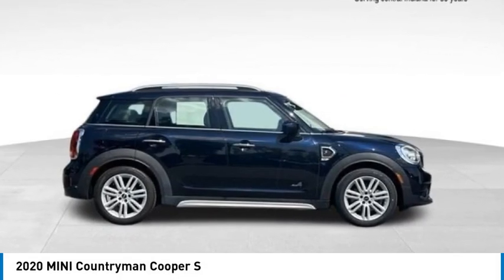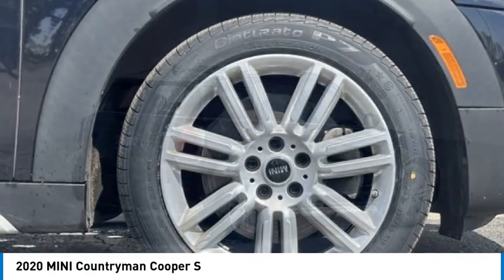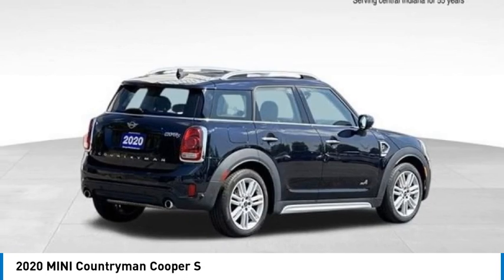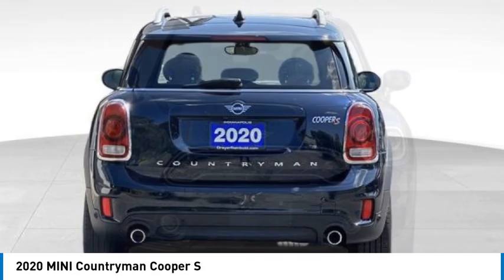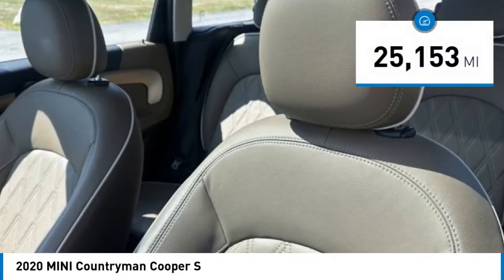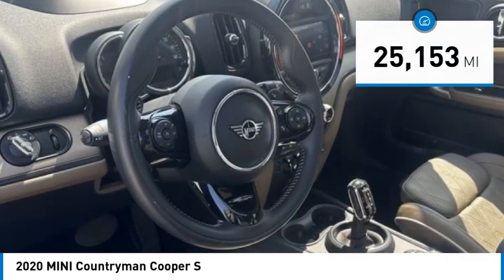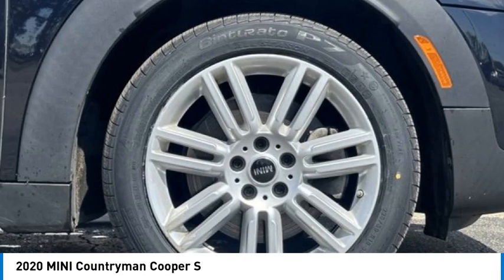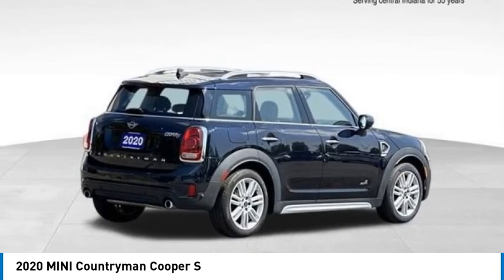2020 MINI Countryman MA4282P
2020 MINI Countryman Cooper S

Don't miss this 2020 MINI Countryman. It's equipped with great features. You'll want to take this sport utility home. Make a great choice today.